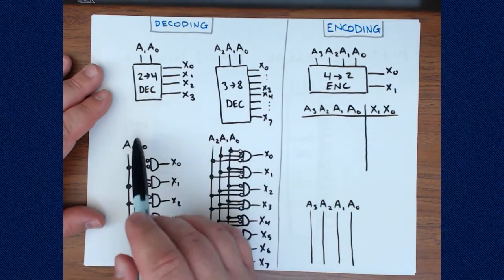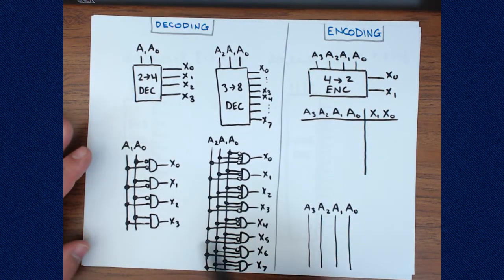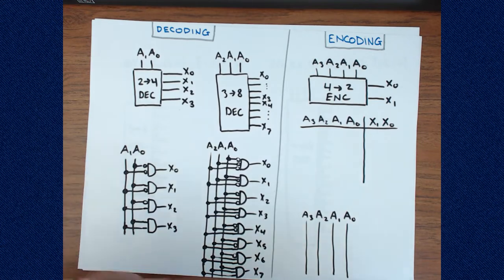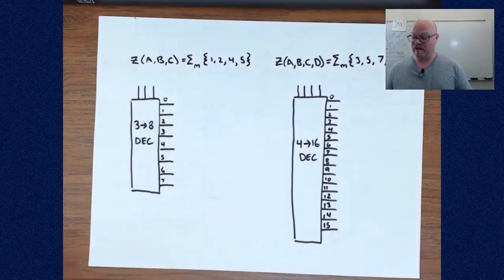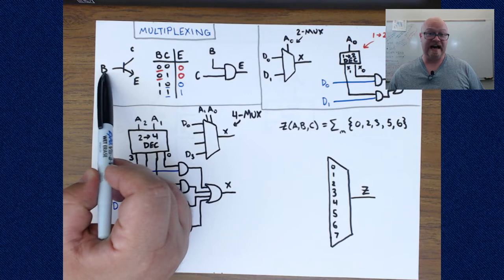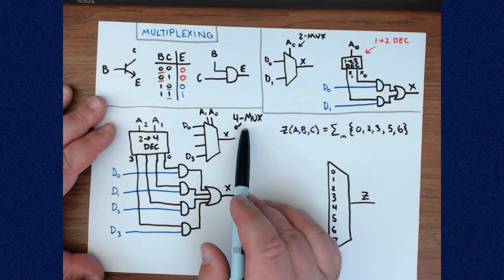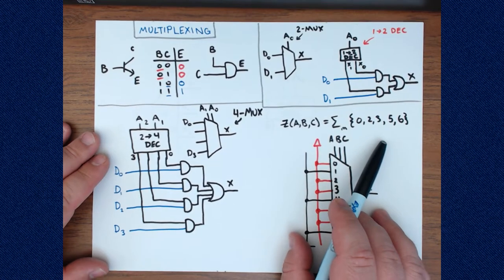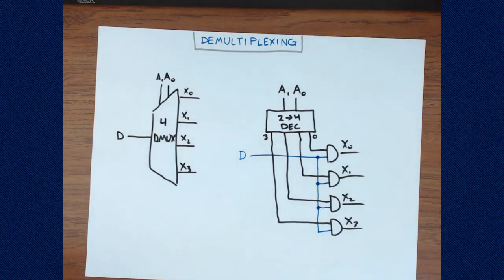Decoders, Encoders, MUX, DMUX - Computer Organization (3500)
Covers the decoding and multiplexing families of combinational logic and demonstrates how any logical function can be implemented with a decoder or multiplexer.